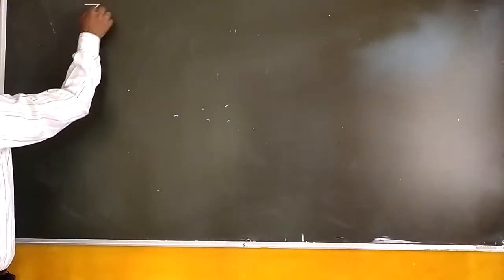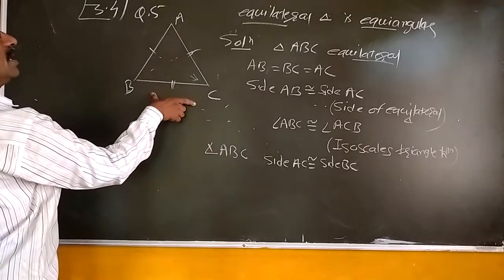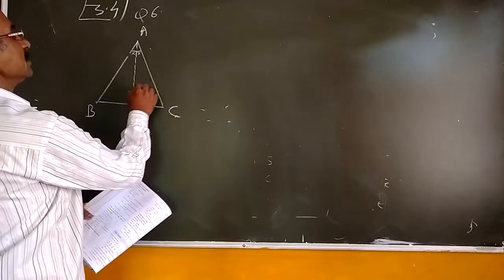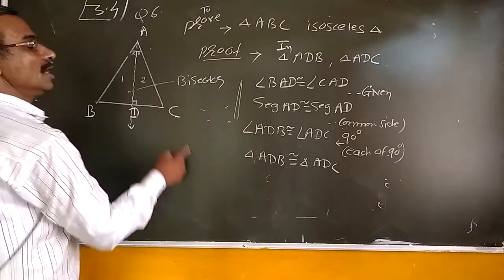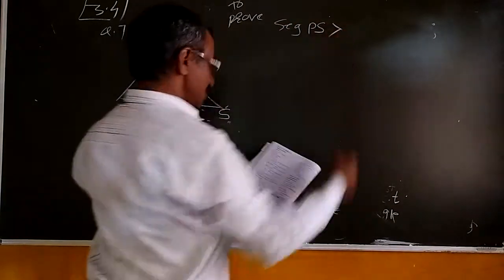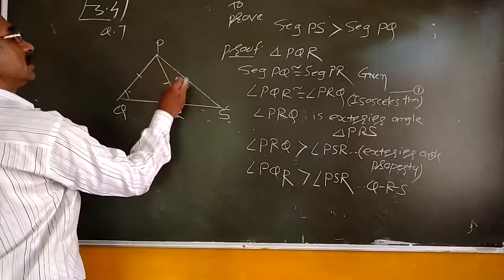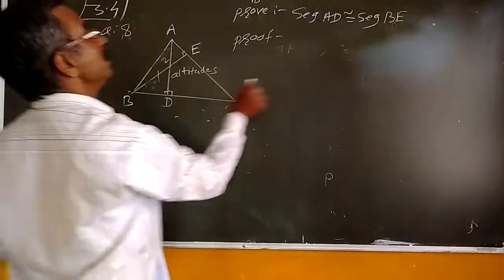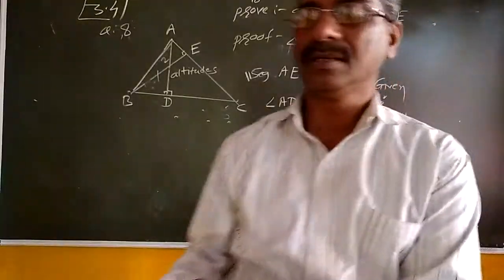| Grade 9 |Geometry |Triangle |Practice Set 3.4 |Part 3 |